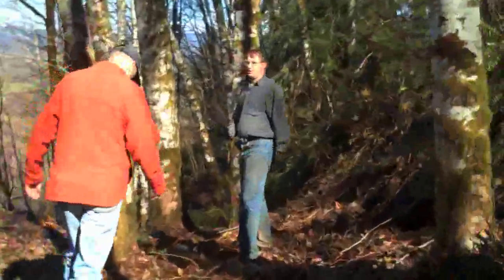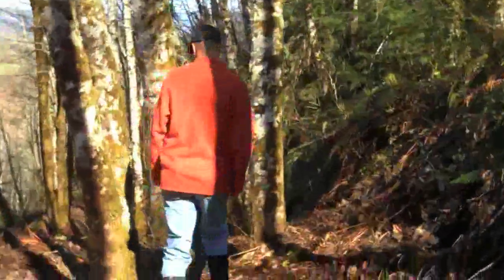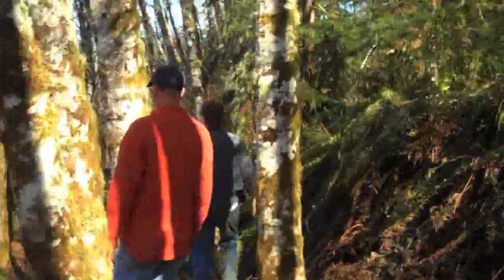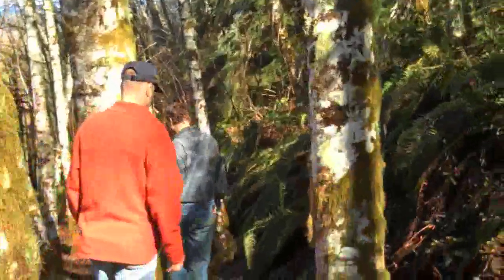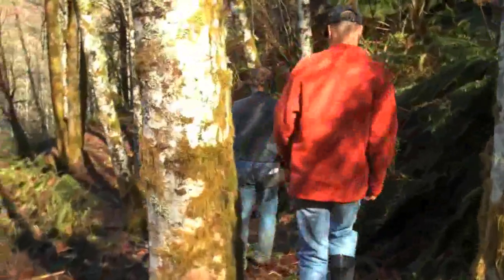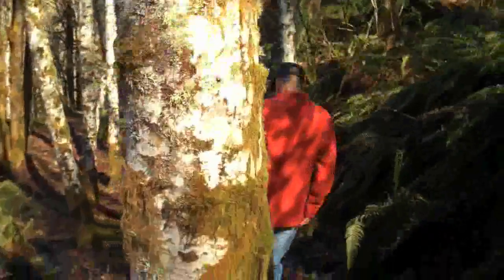Wild Thyme Farm Forestry 2009: Clearing Forest Roads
Rediscovery and Clearing of Carbonata, one of the many forest roads in the Wild Thyme Forest.